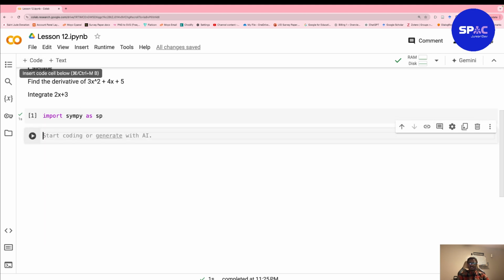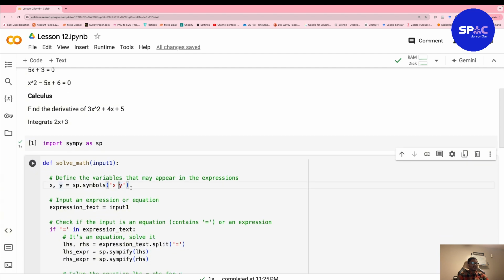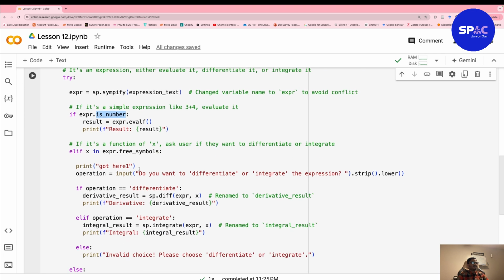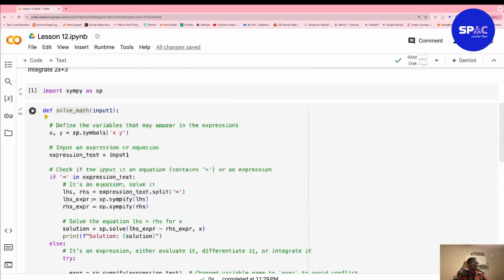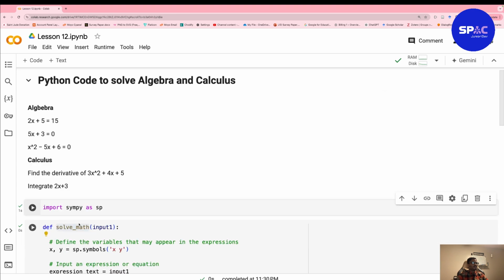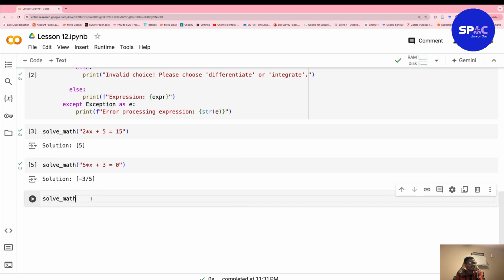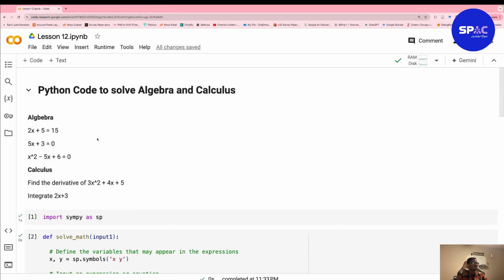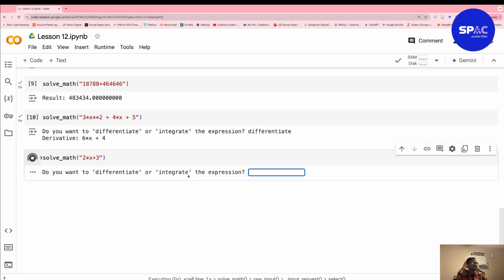🧠 Master Math with Python: Solve Equations, Derivatives, & Integrals Using SymPy!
In this video, I’ll show you how to use SymPy, the ultimate Python library for symbolic mathematics! We’ll walk through solving algebraic equations, calculating derivatives, and even computing integrals—all in one simple code. Whether you're a student, developer, or math enthusiast, this Python tutorial will help you master mathematical operations using SymPy in no time! 💻📐